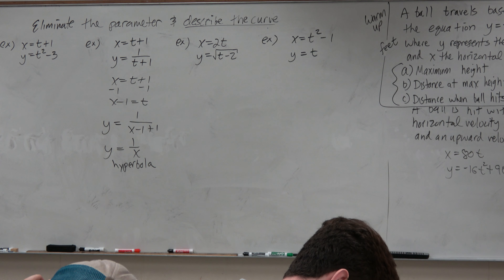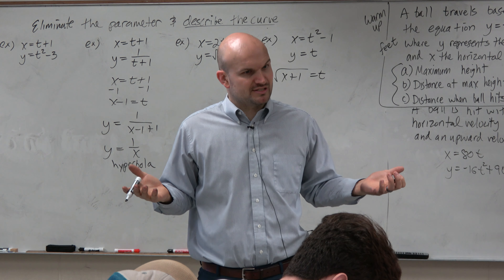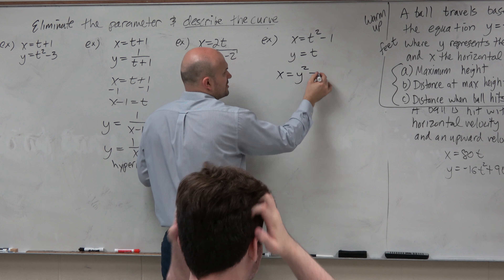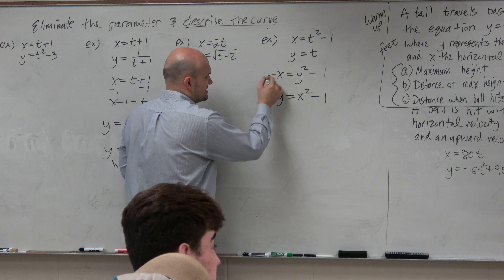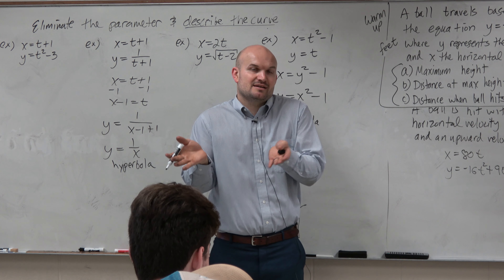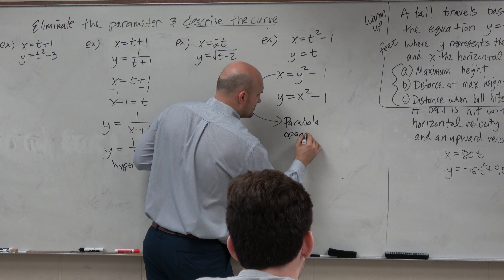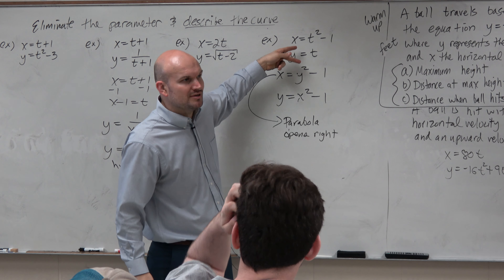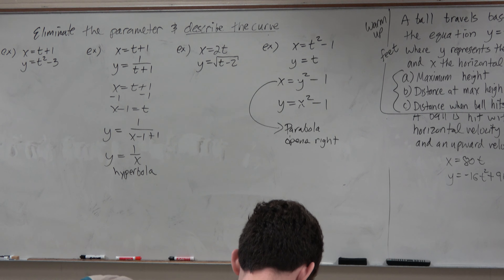Eliminate the parameter to obtain a sideways parabola